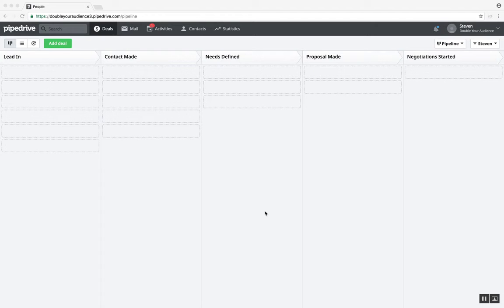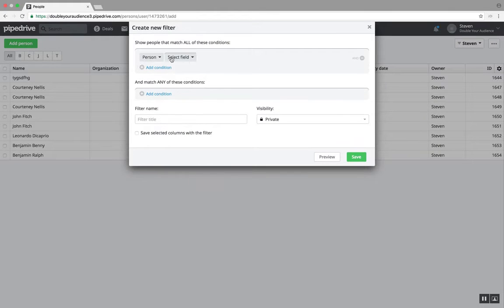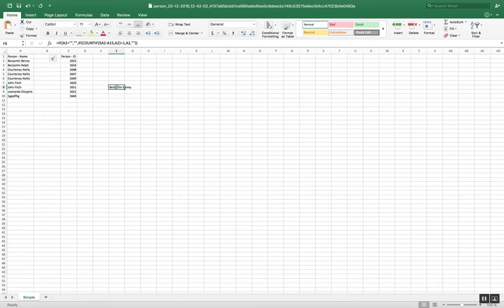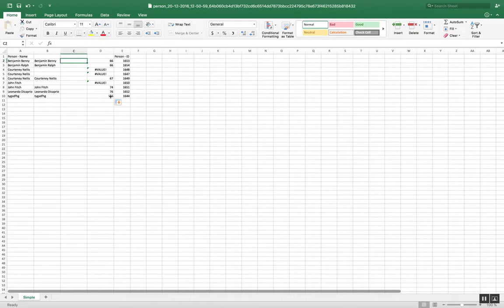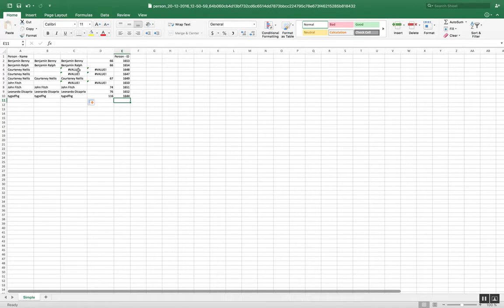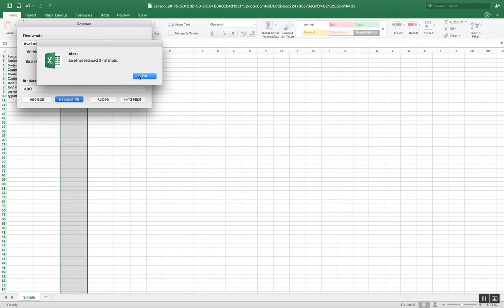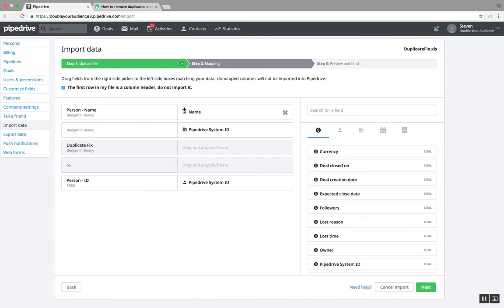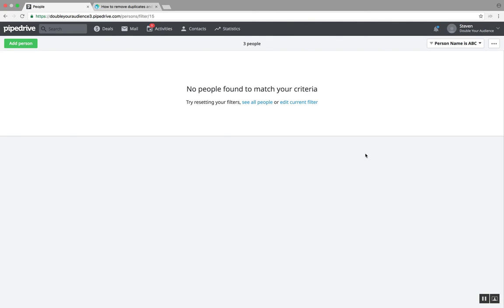How to Deduplicate your Pipedrive